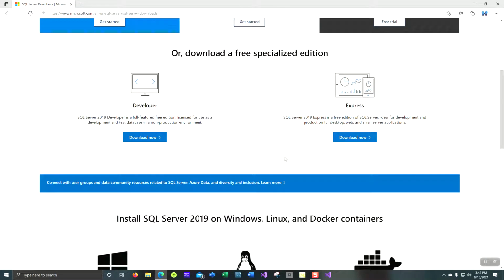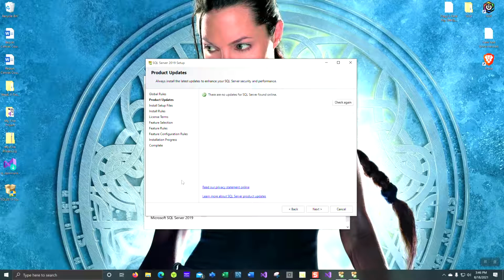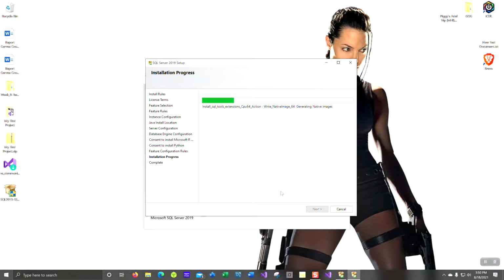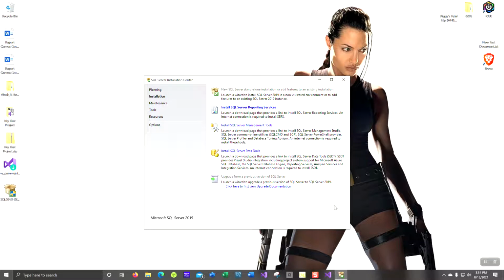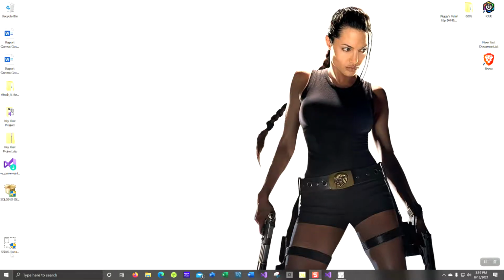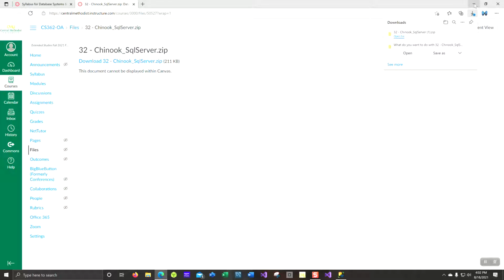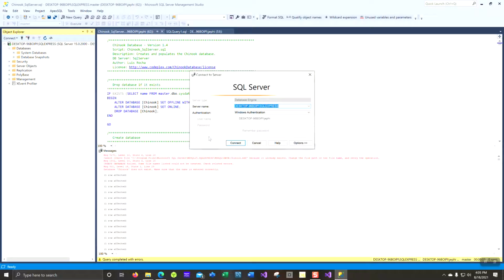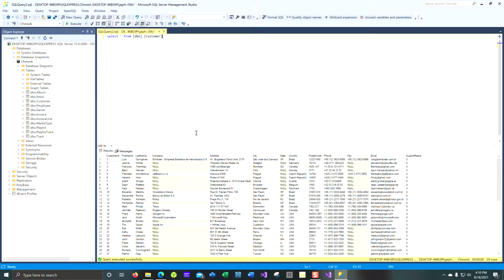2021 08 18 16 11 38 mp4 SQL Server Install with Chinook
These are all the directions for Installing SQL Server 2019, SSMS (GUI editor), and importing the Chinook SQL file (which we use to create the Chinook Database file).